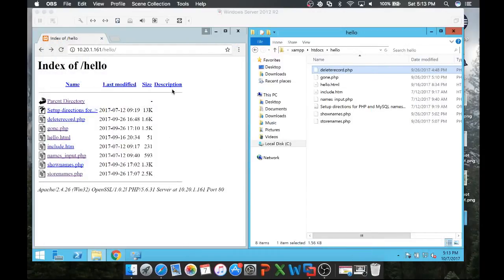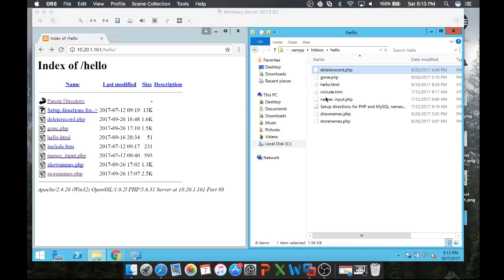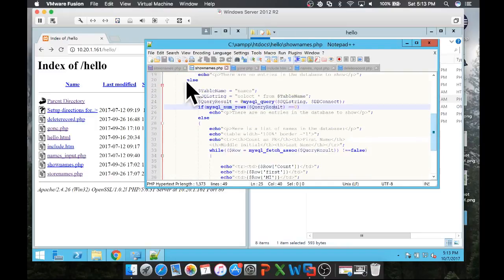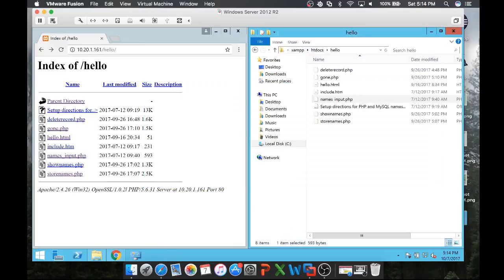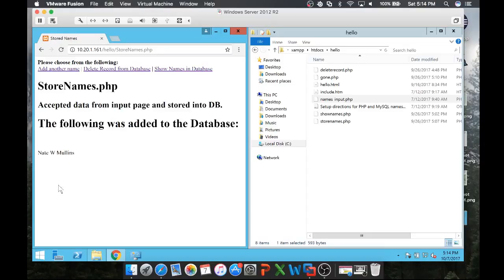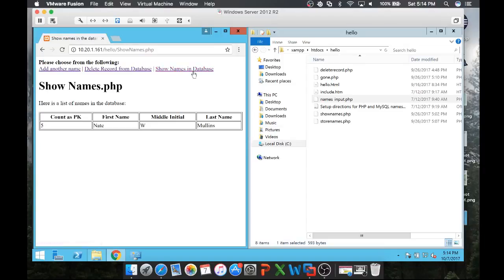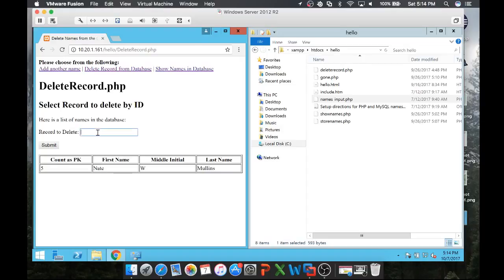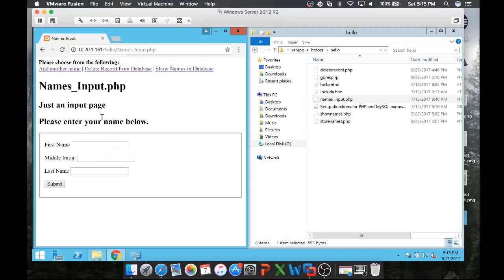LAMP Proof of Completion